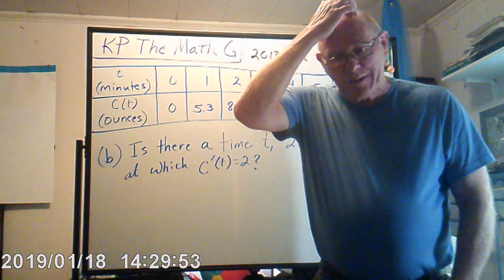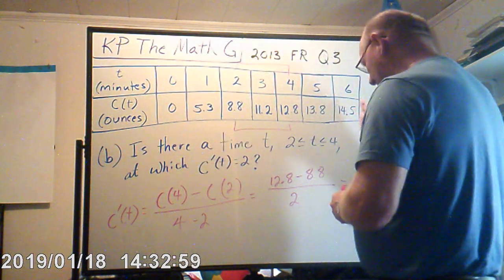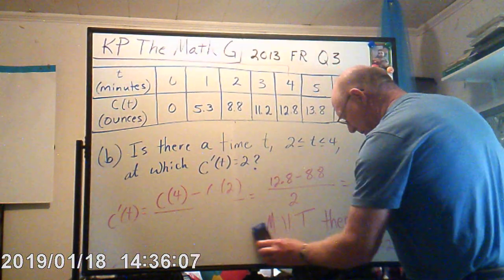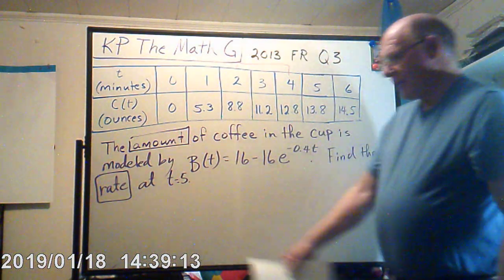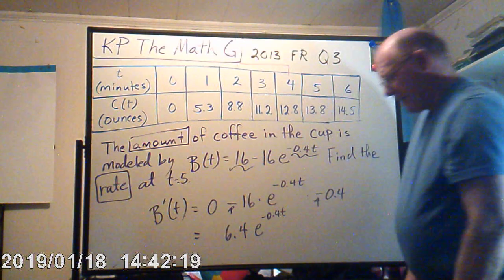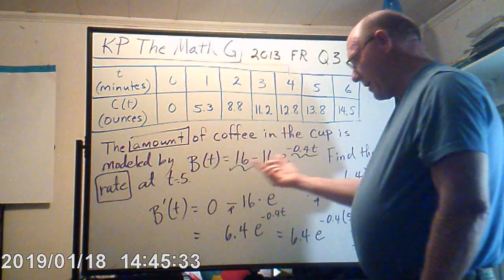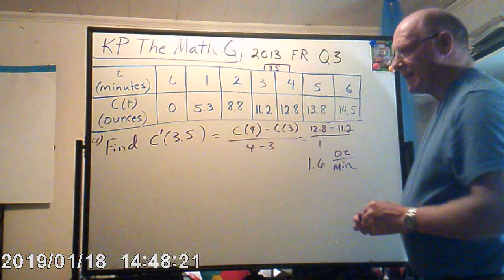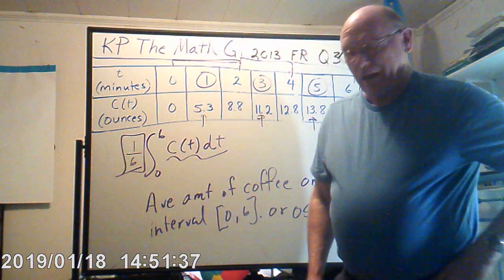AP Calculus AB Free Response Q 3: Evaluation A Differential Table: MVT and Derivatives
In this video, we discussed (from a given table) four concepts relative to derivatives:  (1) Determine on a closed interval, whether there is a time t at which C'(t) = 2 (honing in the MVT), (2) From an "amount" function B(t), we had to evaluate the rate (B'(t)) at t = 5, (3) Approximate C'(3.5) using the given table, and (4) Use the midpoint sum method to approximate average amount.